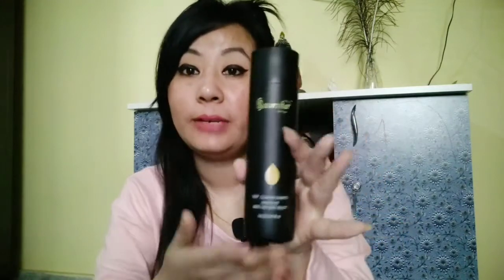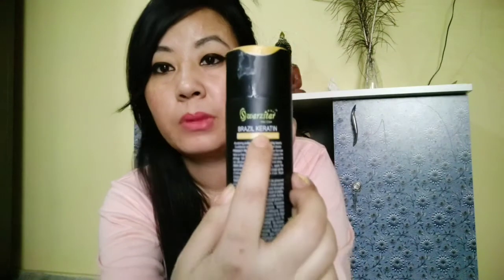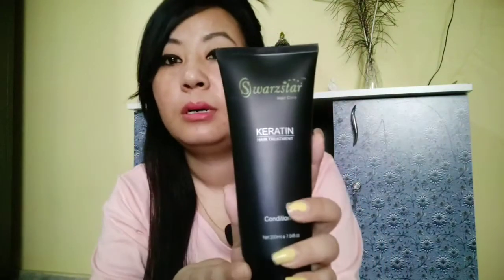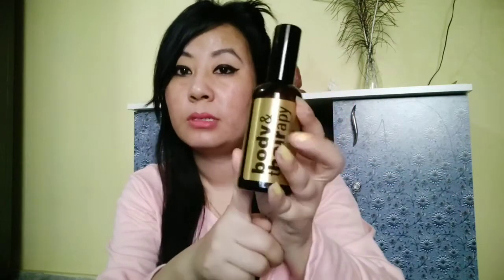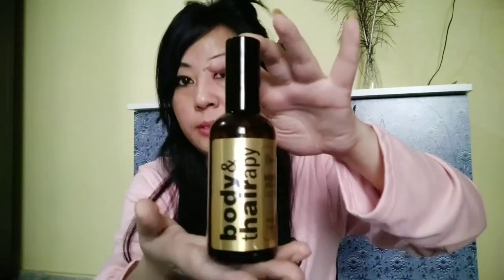Swarzstar Keratin hair care ll Products Review ll AmbikaT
Hey ma beautiful people ♥️
Hope you liked today's video..keep supporting ❤️

Products links are down below👇

Love♥️,
Ambika